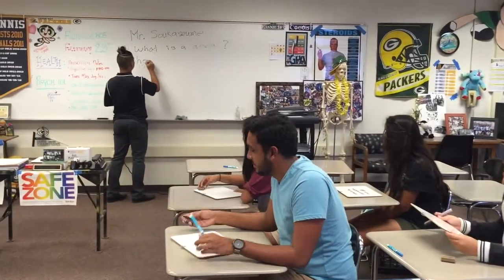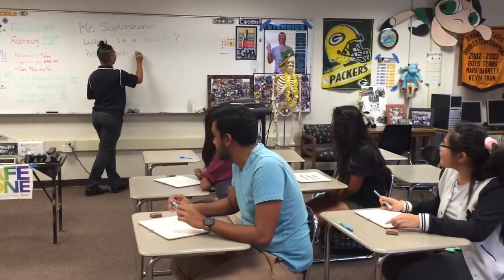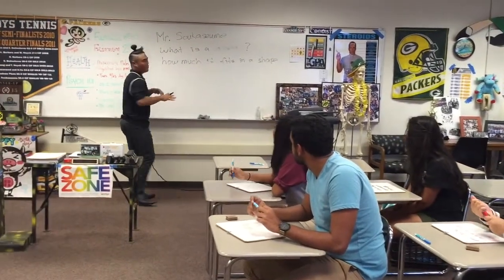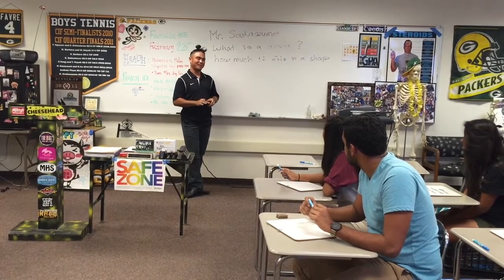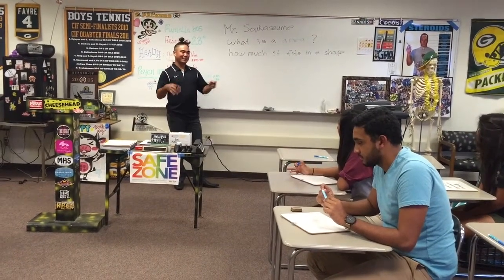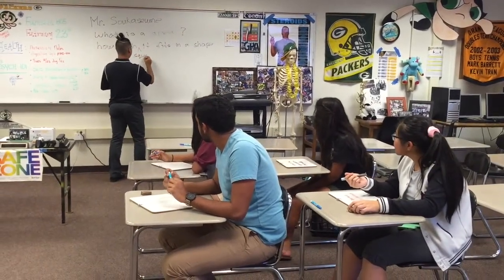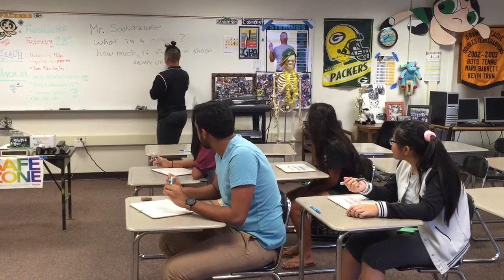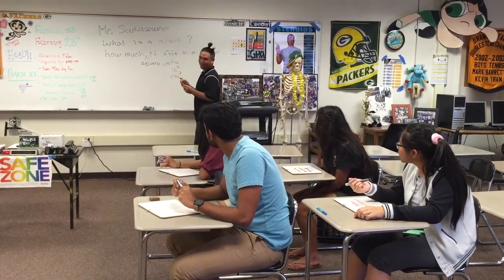Pythagorean Theorem Lesson Plan Demonstration by Robert Soukaseume